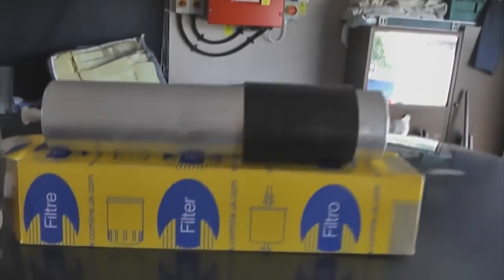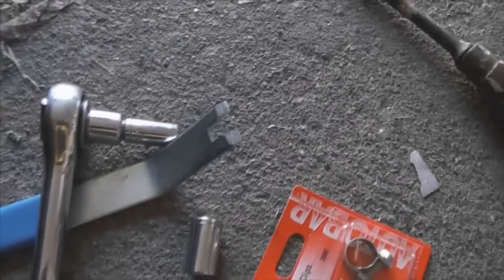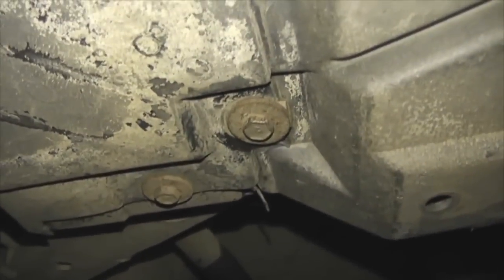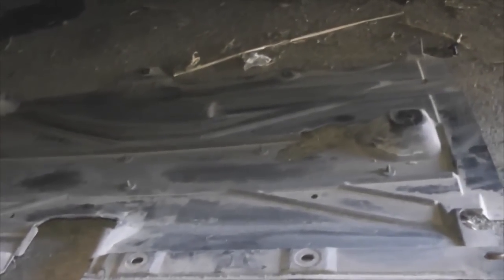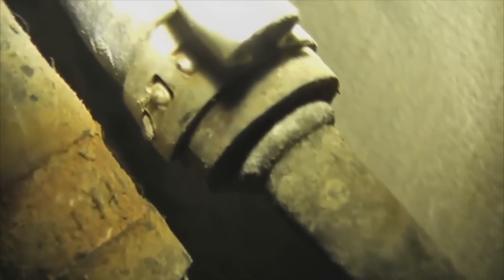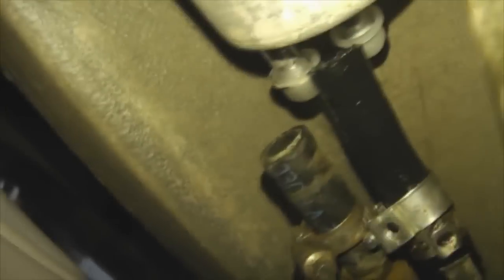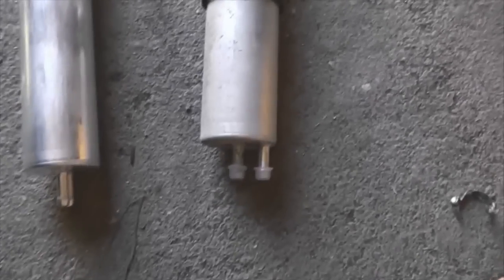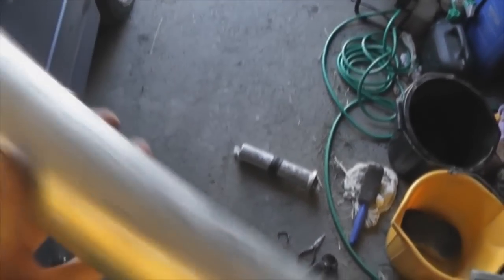BMW E39 5-series Fuel Filter Replacement DIY